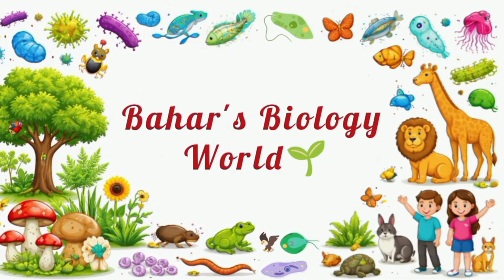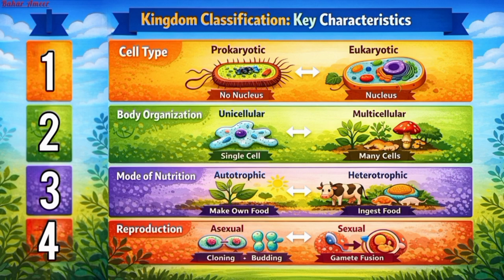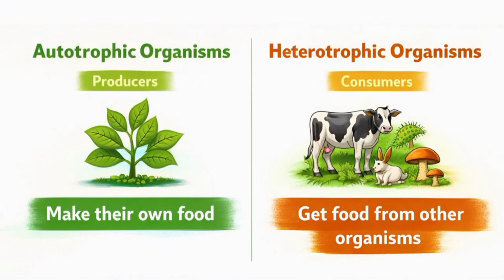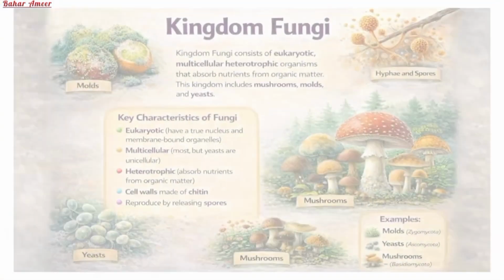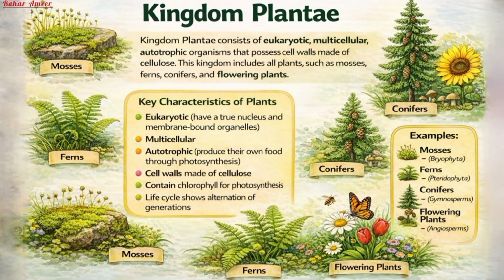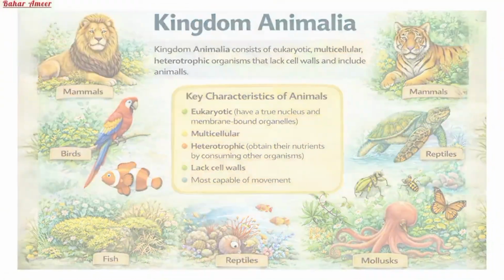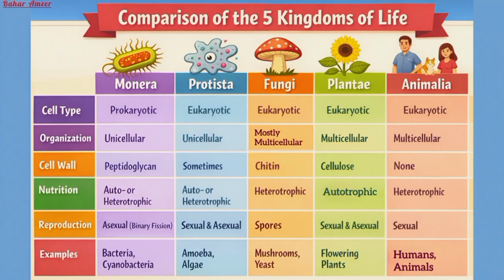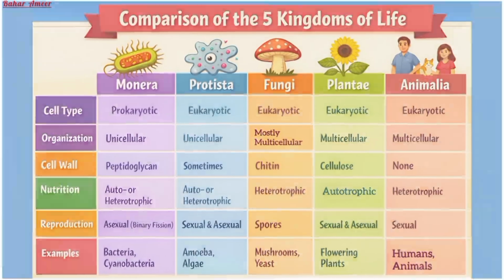5 KINGDOMS OF LIFE 🧬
📚 **Biology Lecture: 5 Kingdoms of Life** 🌍🧬

In this comprehensive biology lecture, we explore the fascinating topic of the **“Five Kingdoms of Life”** in a clear and easy-to-understand way. 🧠✨ This video is perfect for students who want to build strong concepts and prepare for exams effectively.

* Detailed explanation of all **5 Kingdoms**:
  👉 Monera
  👉 Protista
  👉 Fungi
  👉 Plantae
  👉 Animalia
* Key characteristics of each kingdom 🧾
* Easy **comparison chart** to understand differences ⚖️
* Simple explanations for better learning 🎯

💡 This lecture is designed to make biology **interesting, visual, and easy to remember**!

📢 **Student Activity – Answer in Comments Section! 💬**
Test your understanding by answering these questions:

1️⃣ What are the main criteria used by R.H. Whittaker to classify organisms into the 5 Kingdoms?
2️⃣ Which kingdom includes organisms that are eukaryotic, multicellular, and autotrophic?
3️⃣ Name one characteristic that distinguishes Kingdom Monera from Kingdom Protista.

✍️ Drop your answers in the comments — let’s see who gets them right! 👇🔥